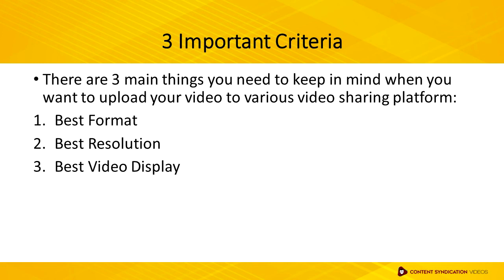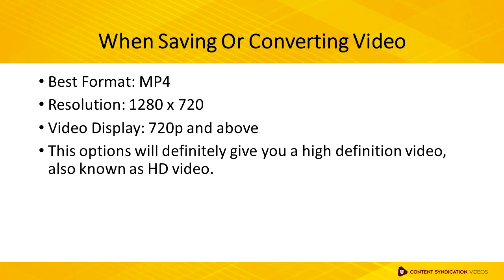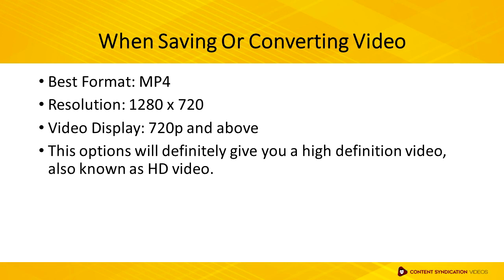What Is The Best Video Standard